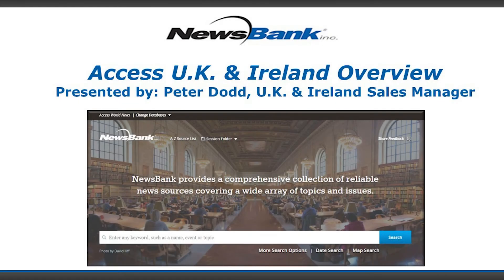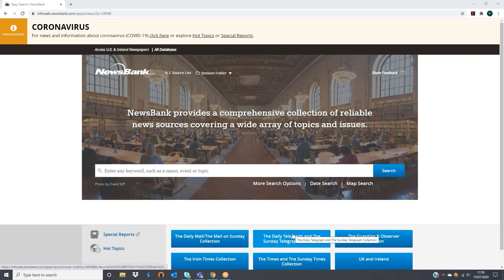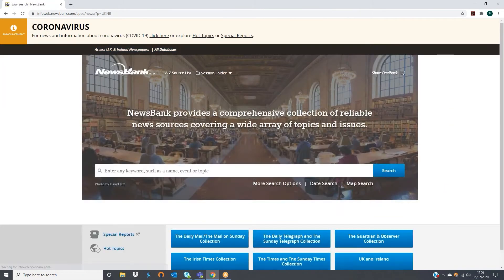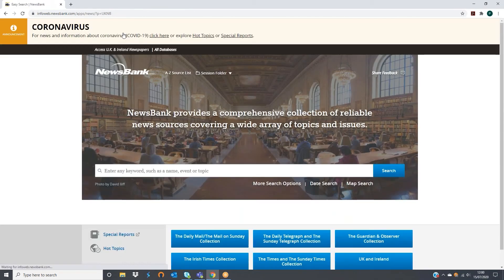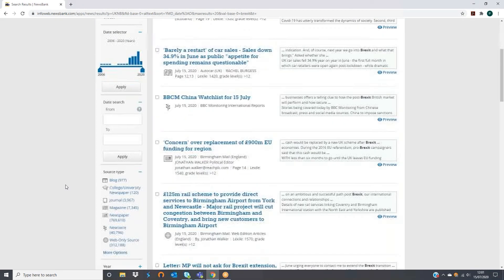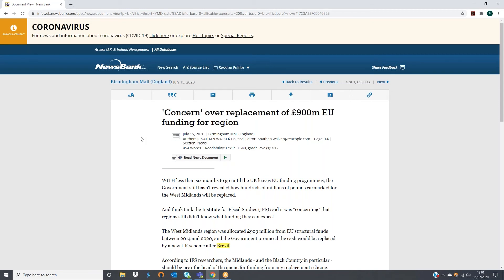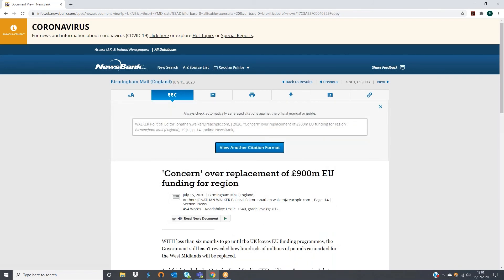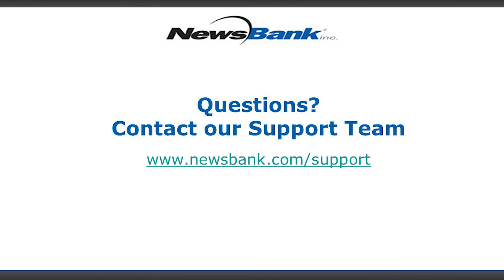Access U.K. & Ireland Overview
In this brief video you will learn how to use NewsBank's Access U.K. & Ireland resource.